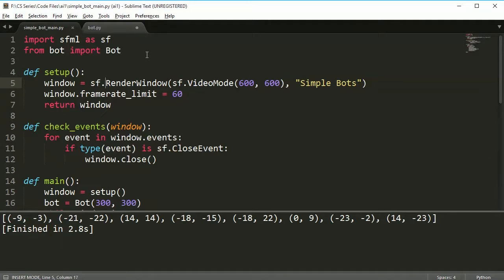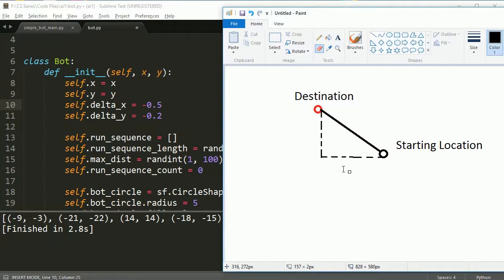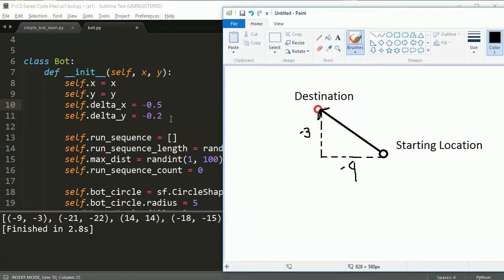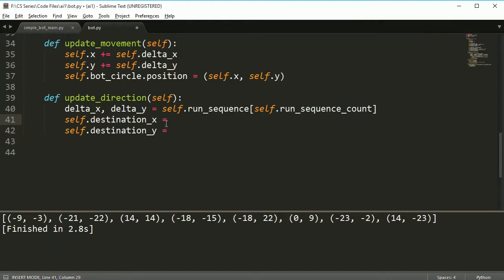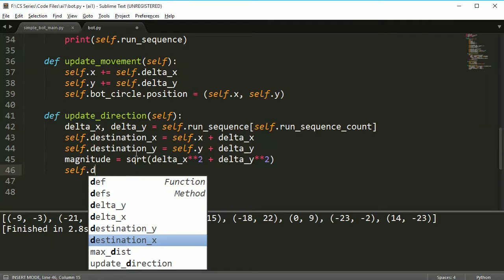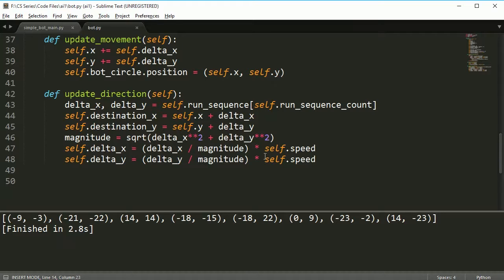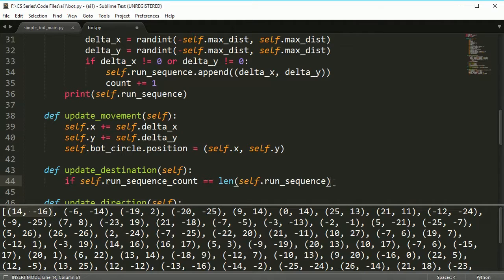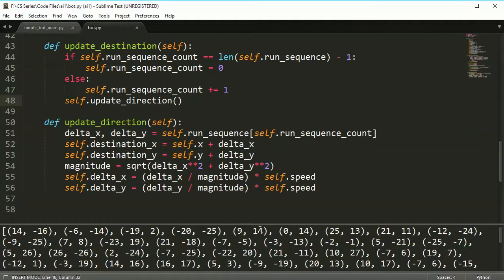AI Series (Simple Bot 4): Updating Directions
In this video we set up the code in order to update the direction of the bot based on the run sequence.